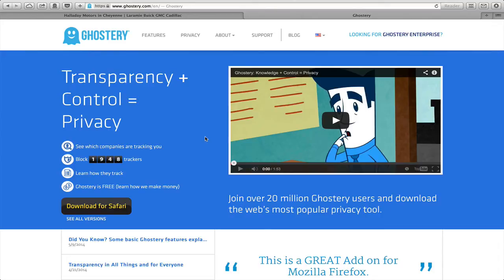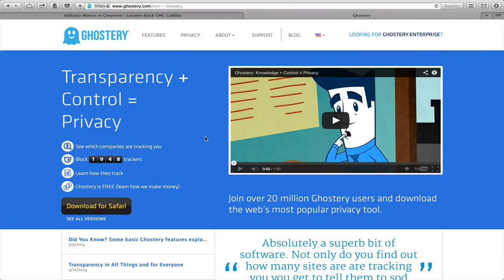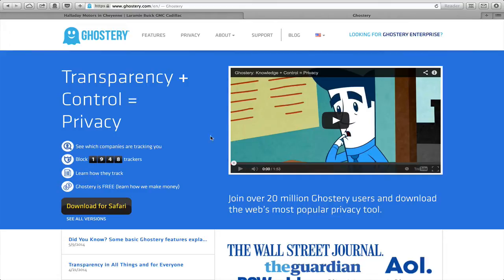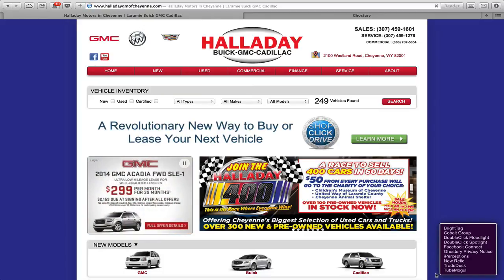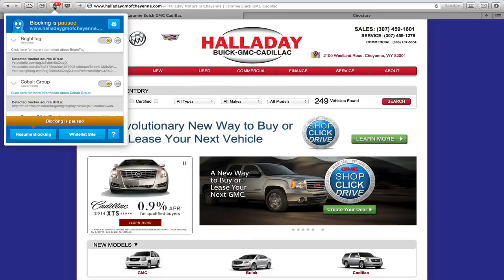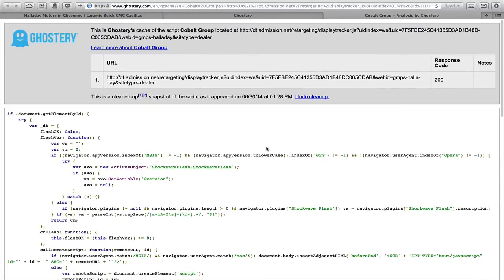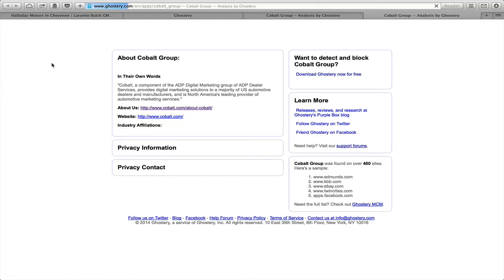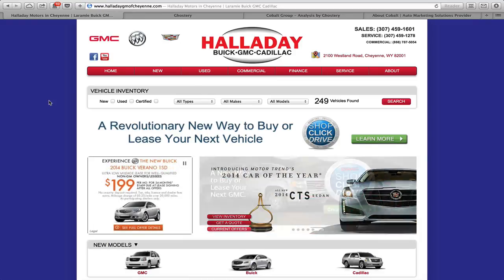Using Ghostery for Prospecting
How to use Ghostery to see tags on a website. Great for prospecting when you're selling targeted display